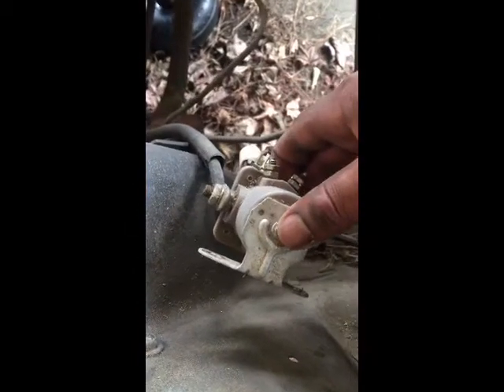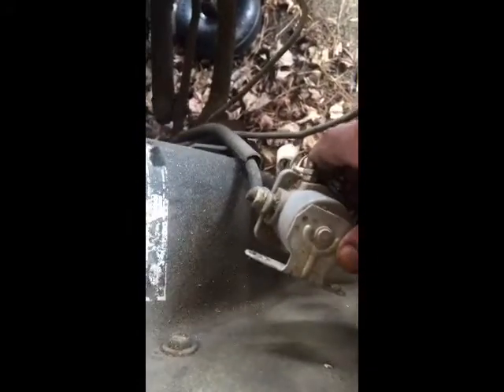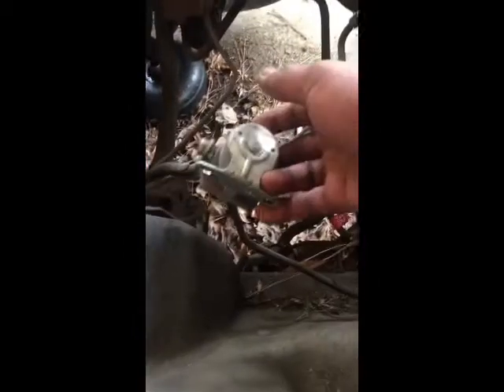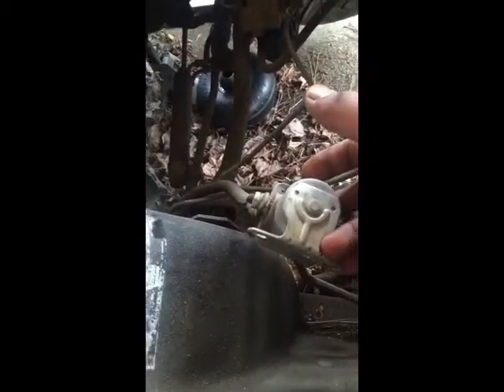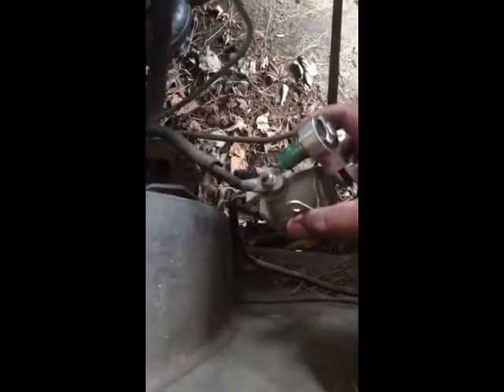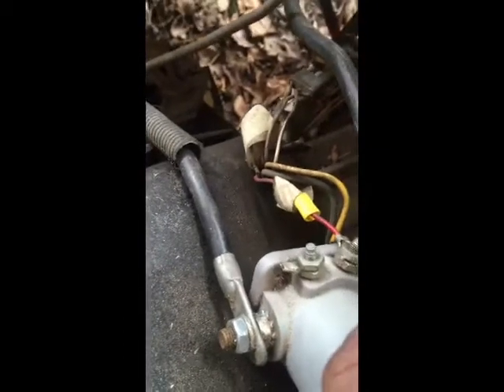Day 1 part 2 1968 Cougar Build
The beginning with cleaning